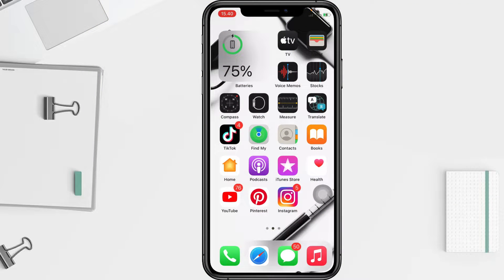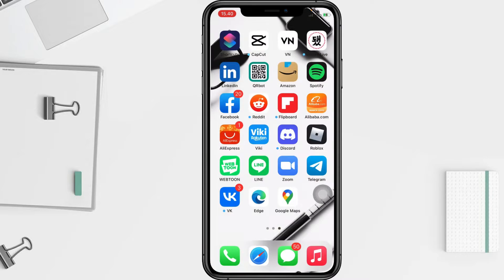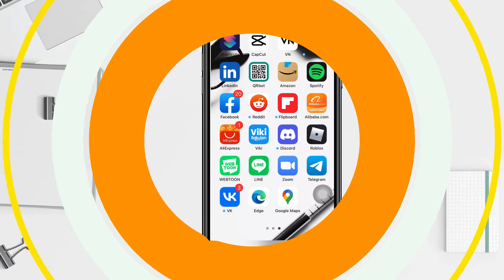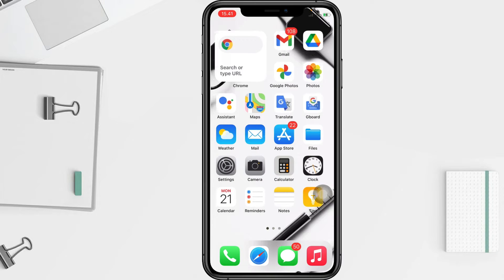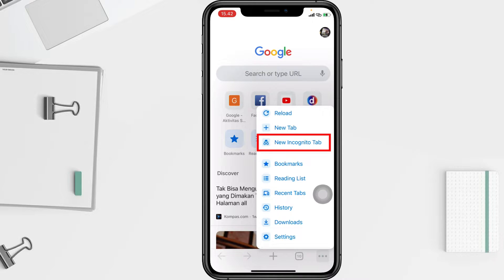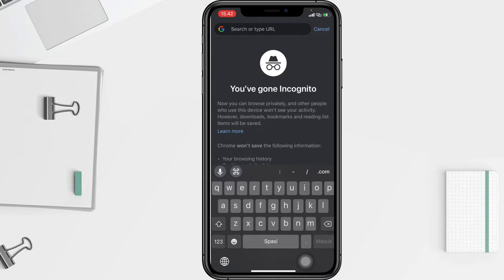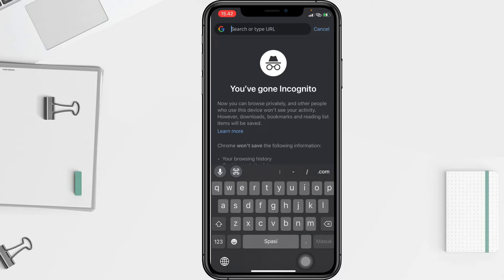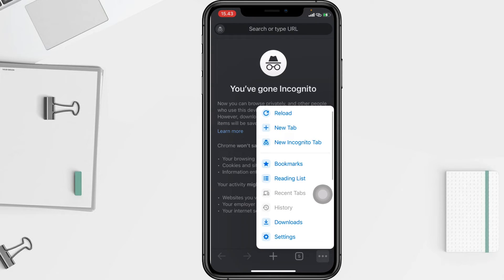How To Enable Incognito Mode In Google Chrome For Ios/Iphone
Incognito mode on Google Chrome is a mode that is used when browsing the internet so as not to save browsing history. One of the browsers that has Incognito Mode is Google Chrome.

By using Incognito Mode, our browsing history will not be saved, so by using this mode, we will get better privacy, convenience, and security while browsing.

Incognito mode is recommended for you when you open the internet using other people's devices, for example when you borrow a phone or use a friend's computer.

If you want to use incognito mode on chrome iphone, you can do it with several steps as I have shown in the video on how to enable incognito mode on chrome iphone.

*this video is related to :
how to enable incognito mode in google chrome for ios
how to enable incognito mode in google chrome for iphone
how to enable incognito mode in google chrome
how to active incognito mode in google chrome
how to enable incognito mode
how to turn on incognito mode on iphone
how to turn on incognito mode on iphone 11
how to put incognito mode on google chrome
incognito mode on google chrome
google chrome incognito mode